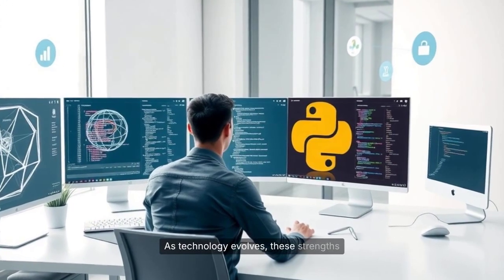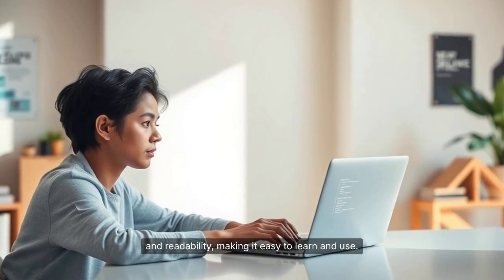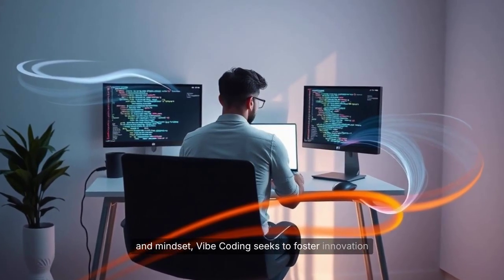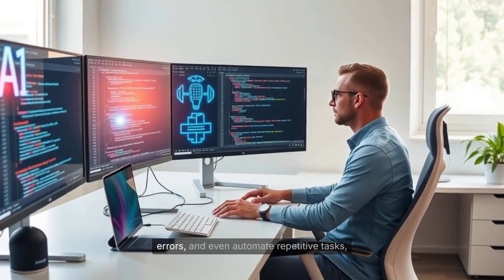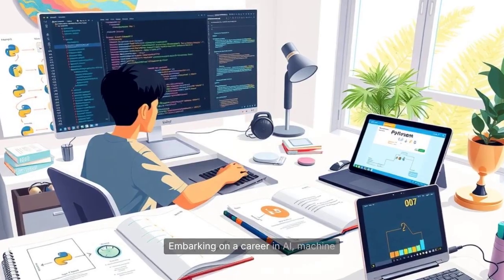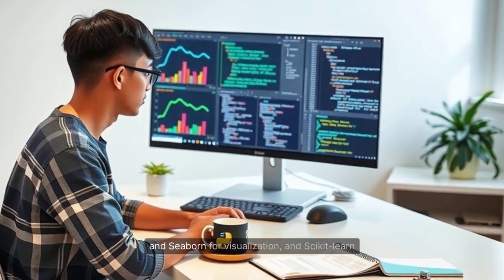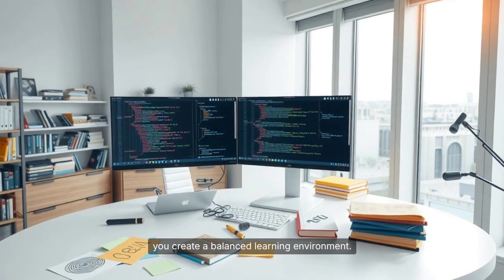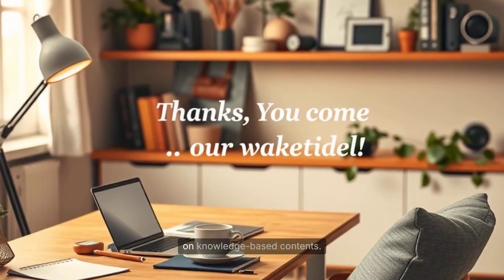Python vs Vibe Coding The REAL Difference for CREATIVE Coders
📌 Vibe Coding vs Python — Which One Is the Future? | AI Coding Explained
Is vibe coding the future of programming? Or will Python continue to dominate in AI, machine learning, automation, and data science?
In this video, we break down the difference between vibe-based intuitive coding and real-world Python development — and explain how AI tools like ChatGPT are transforming the way we code.
✅ What is vibe coding?
✅ Is vibe coding replacing programming?
✅ Why Python is still the #1 language for AI
✅ Future of coding with AI copilots
✅ How beginners should learn Python + AI
✅ Best path for AI, ML, Data Science & Game Dev careers
Whether you're a beginner trying to choose your first language or an AI enthusiast exploring the future of coding — this video will give you clarity on where to focus your skills in 2025 and beyond.
🎯 Key Takeaways
🔥 Python will dominate AI, ML, and automation
⚡ AI tools amplify coding speed and creativity
🚀 Vibe coding helps ideas flow — but real skills matter
💡 Best path = Learn Python + use AI for fast prototyping
✨ Chapters
00:00 — Intro
00:35 — What is Vibe Coding?
02:10 — Why Python Still Rules AI & Data
04:25 — AI Tools & Future of Programming
06:10 — Career Advice (AI / ML / Game Dev)
07:30 — Final Thoughts
💡 Suggested For
• AI & Machine Learning students
• Python beginners
• Game developers & coders
• Future tech enthusiasts
• Self-taught programmers
Do you think AI will replace programmers?
Or will human + AI be the future? Share your thoughts! 👇
For videos on AI, Python, Game Dev, Data Science & Future Tech.